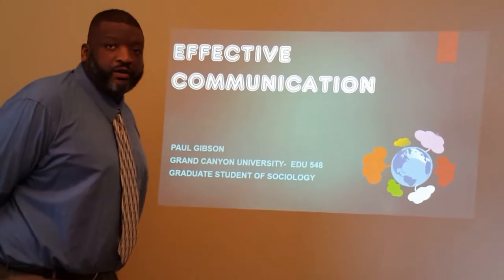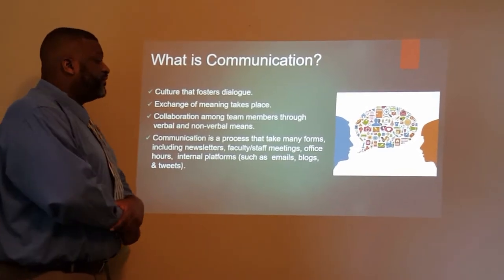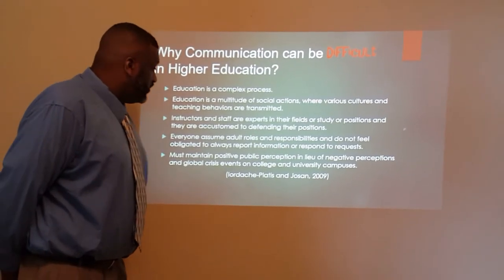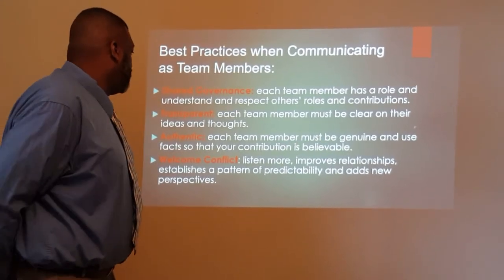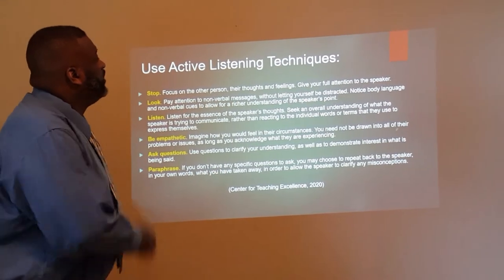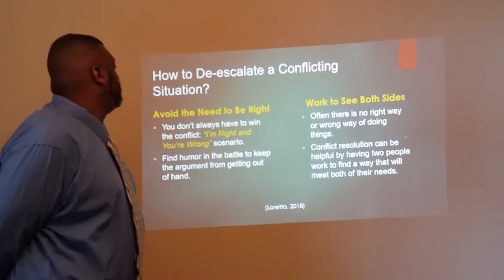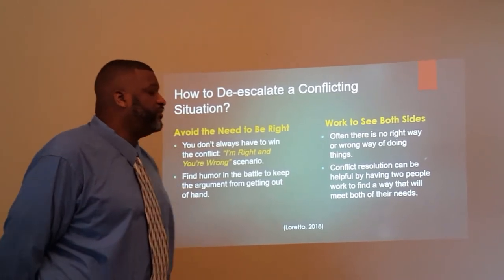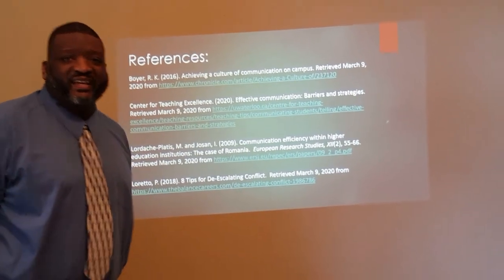Paul Gibson- Effective Communication